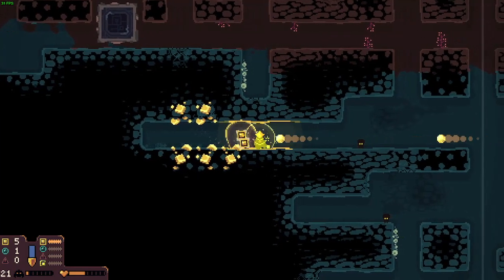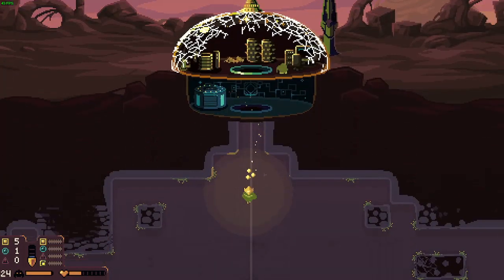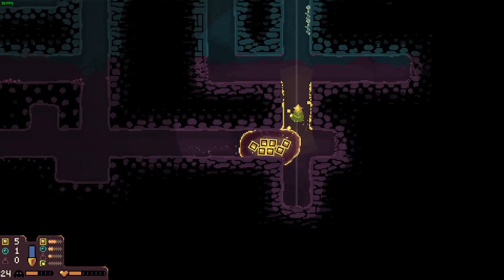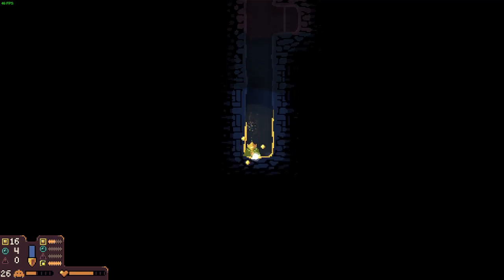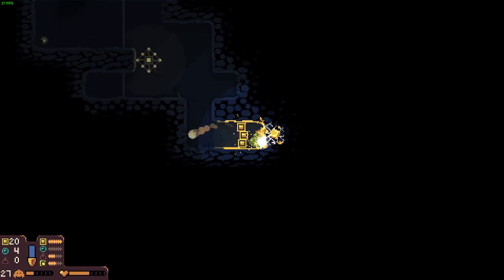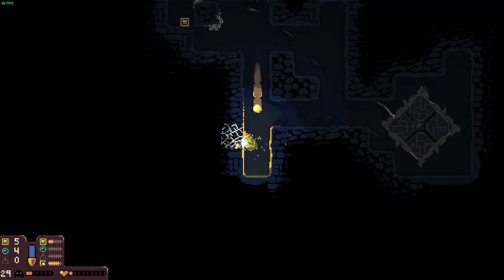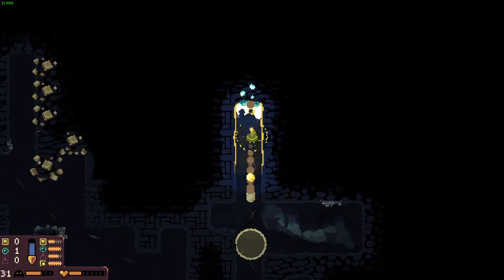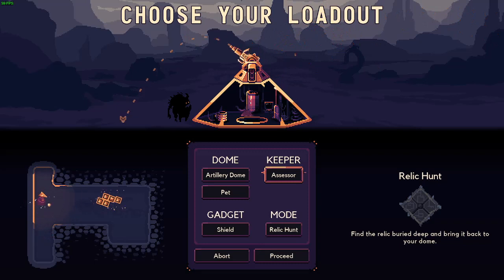Dome Keeper. Part 6- Finishing the large map.